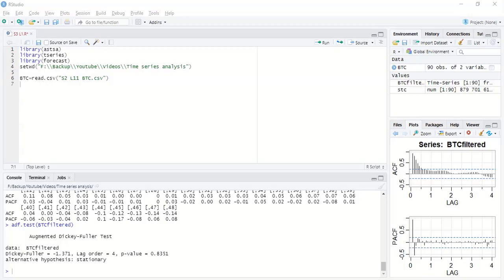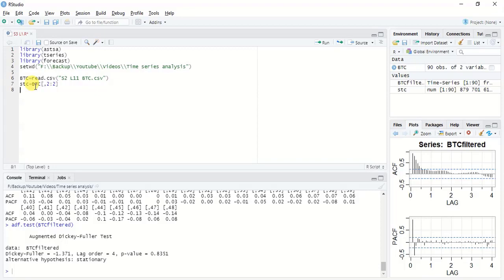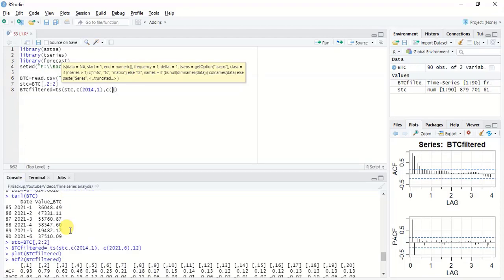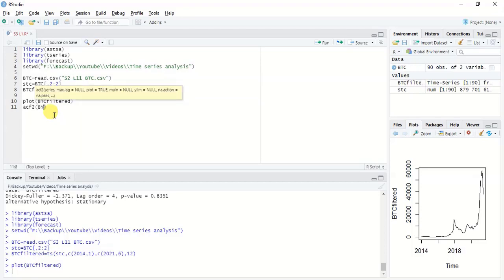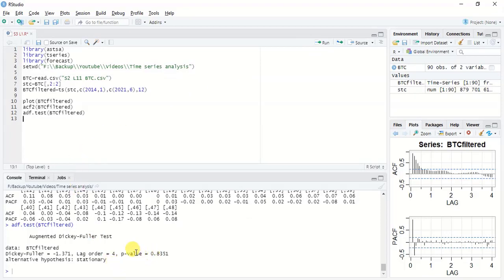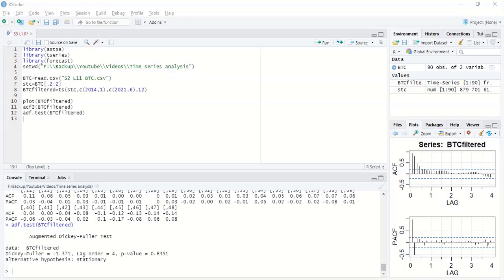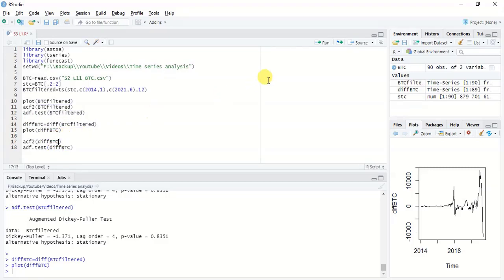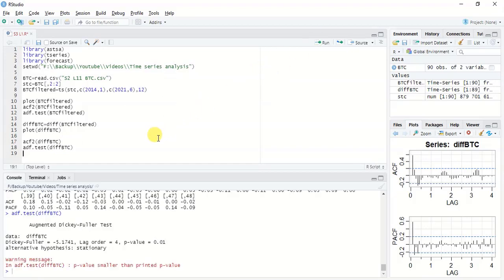S3 L1 Convert Non Stationary datasets to stationary datasets